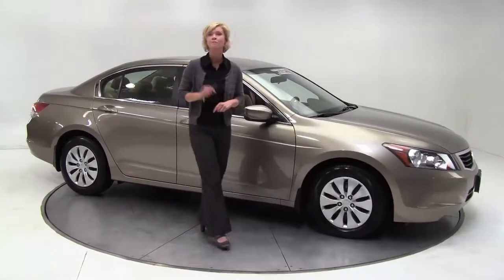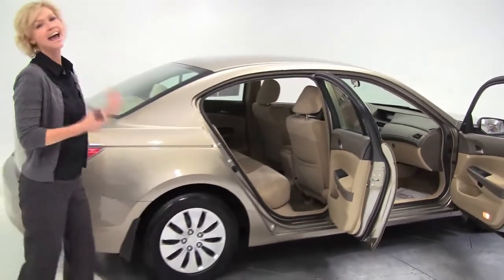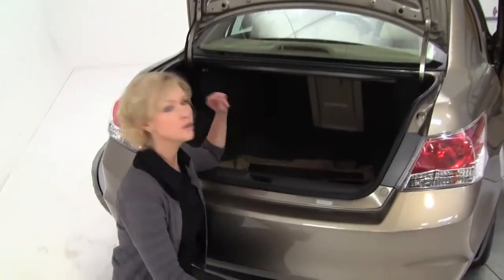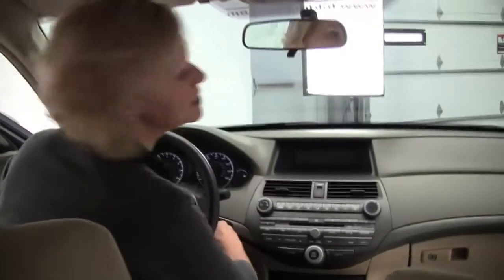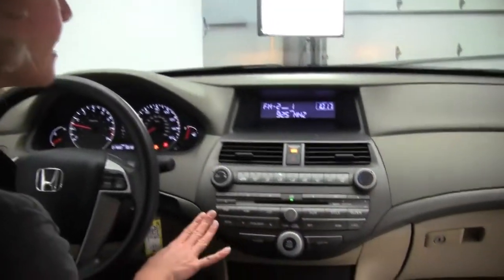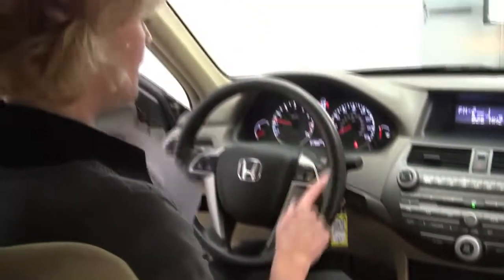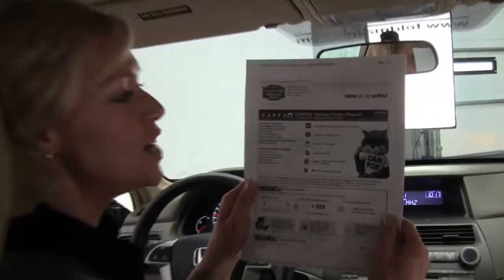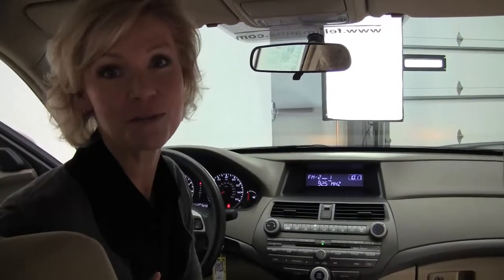2009 Honda Accord Feldmann Nissan Bloomington Minneapolis MN Used Walk Around P9237A